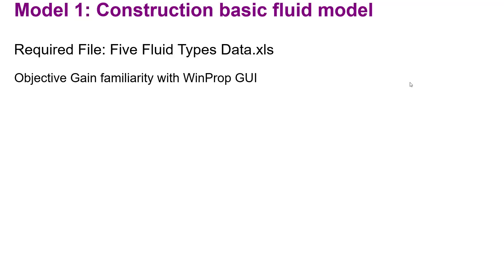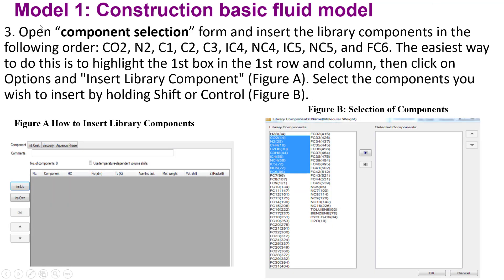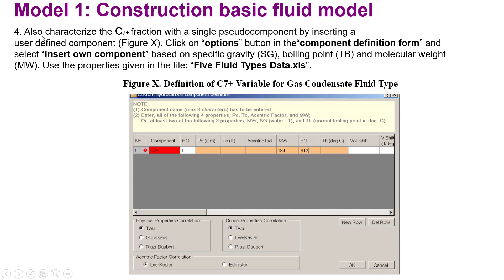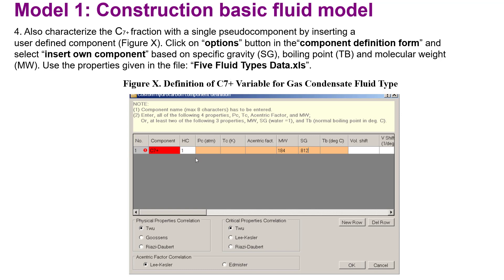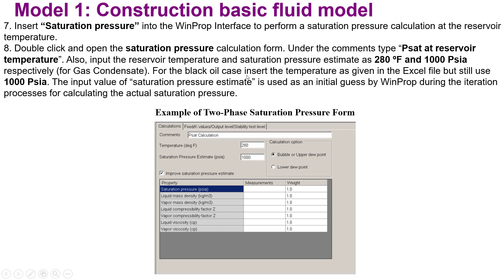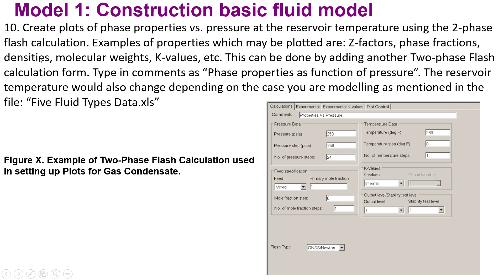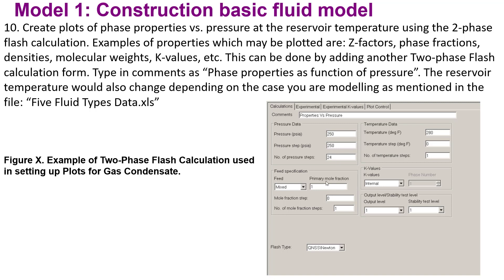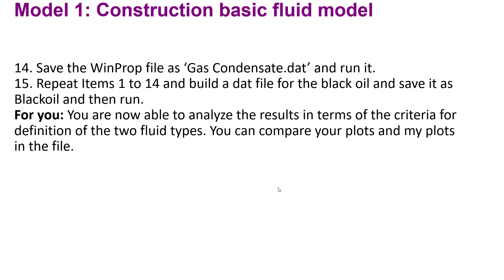PART 1. BUIDING BASIC FLUID MODEL USING WINPROP